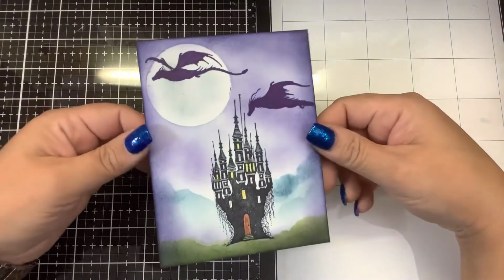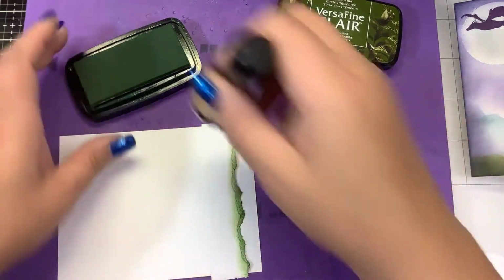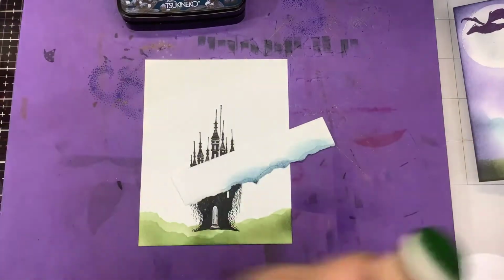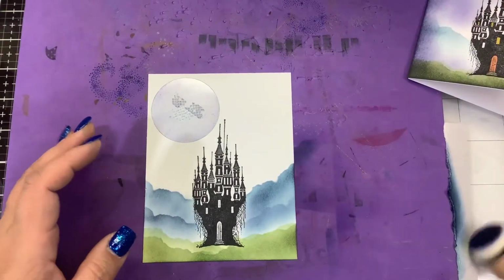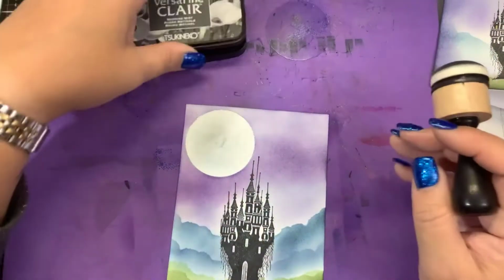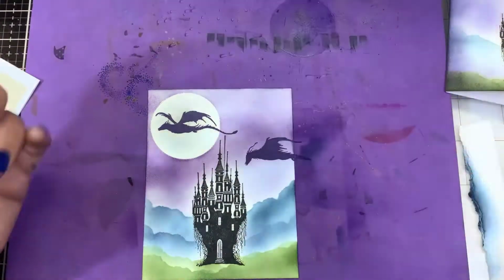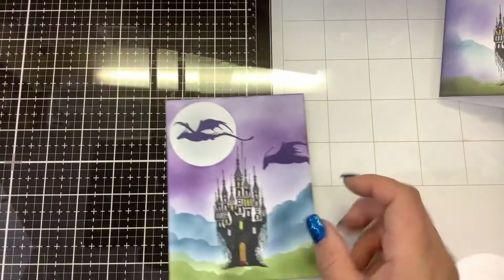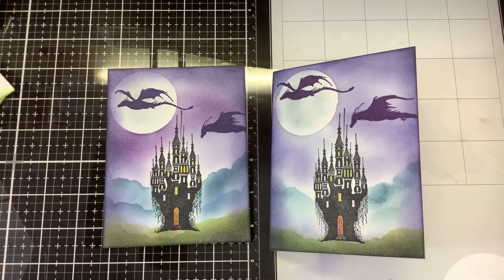Easy Dragon & castle scene.